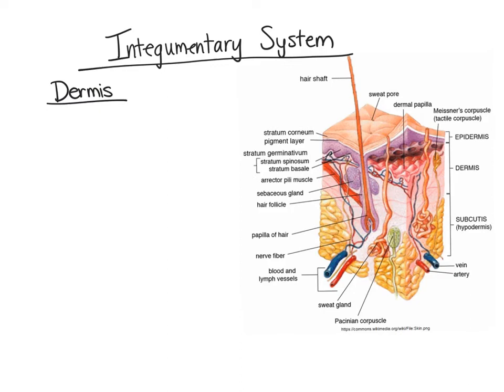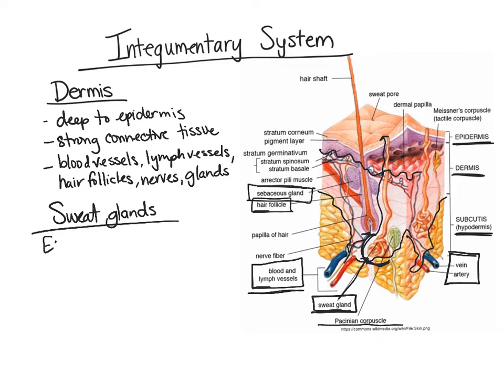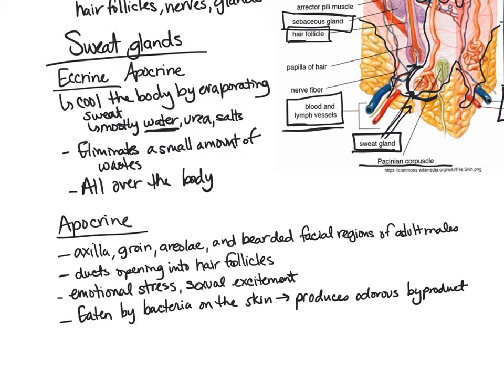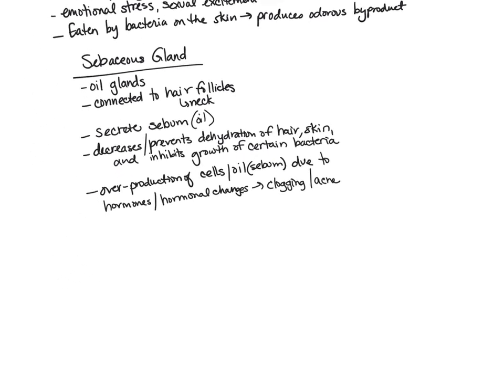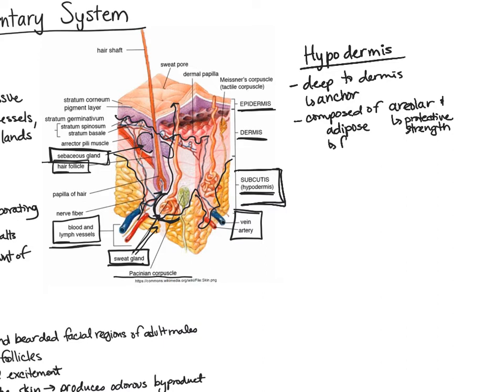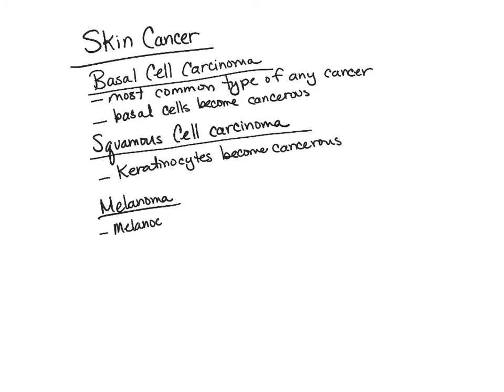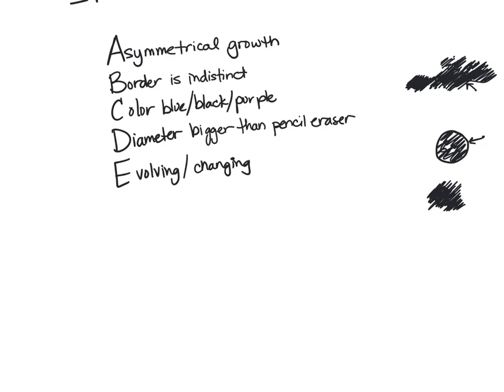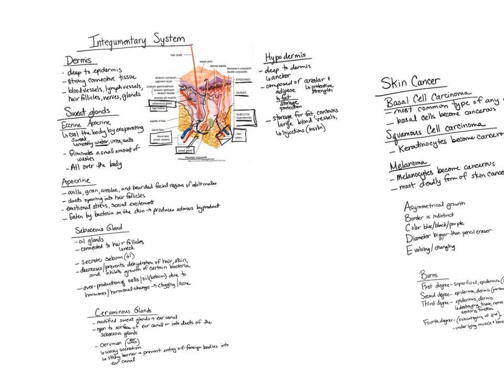BIO 160 Integumentary System Part 2